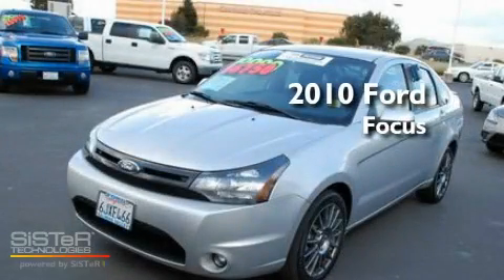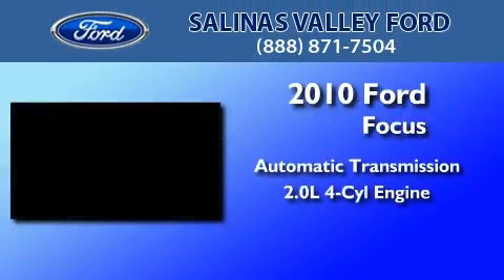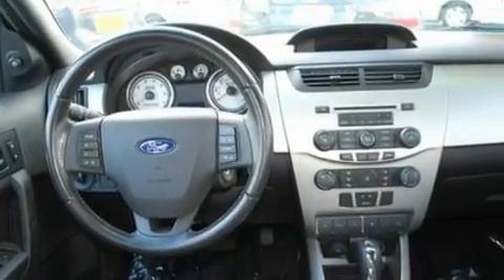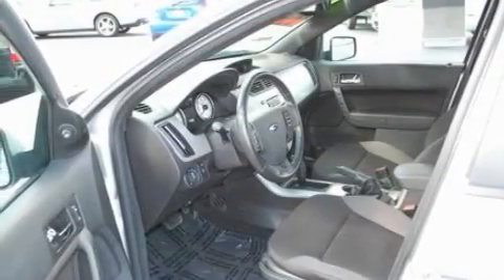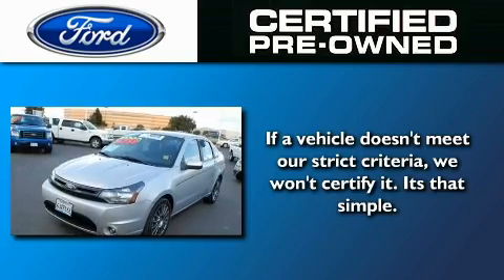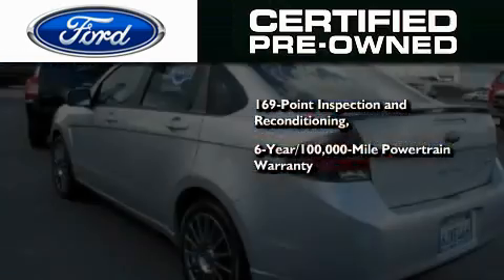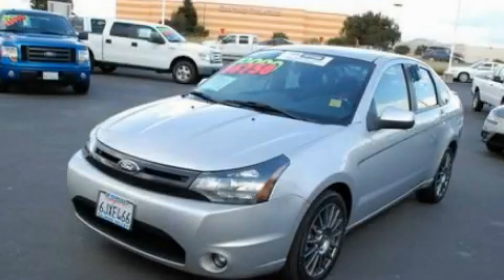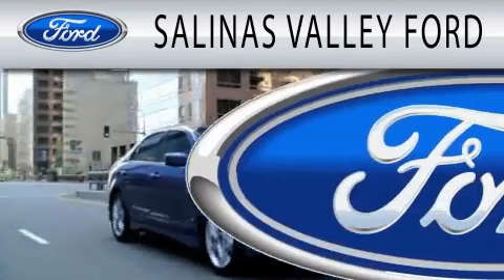Certified 2010 FORD FOCUS CA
Year : 2010
 Make : FORD
 Model : FOCUS
 Engine : 2.0L I4
 Trans . : AUTO
 Exterior : SILVER
 Miles : 36,936
 Interior : CHARCOAL BLACK
 Stock : R581310